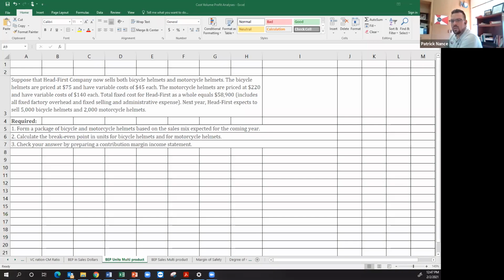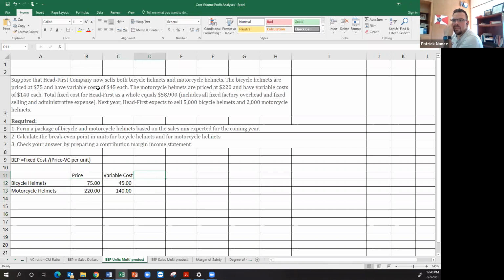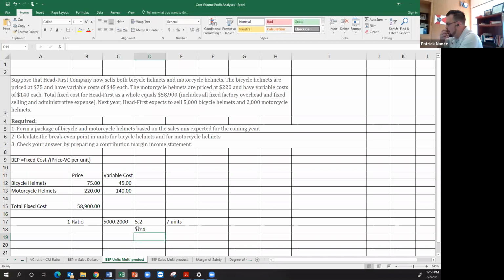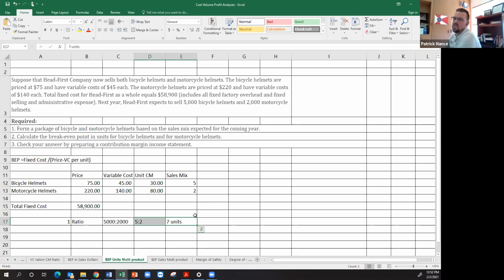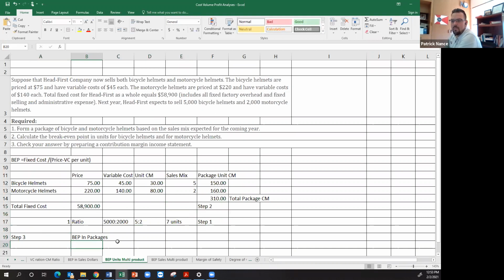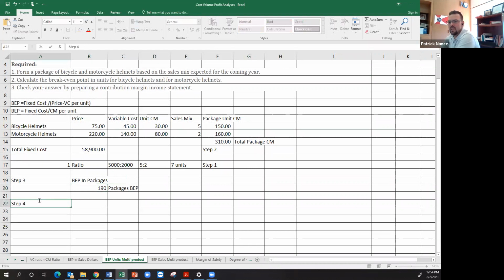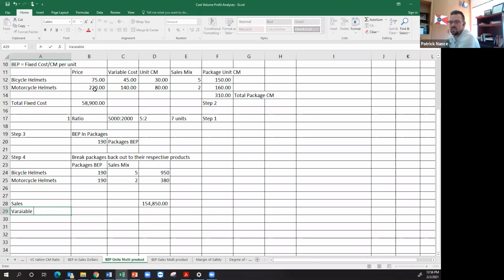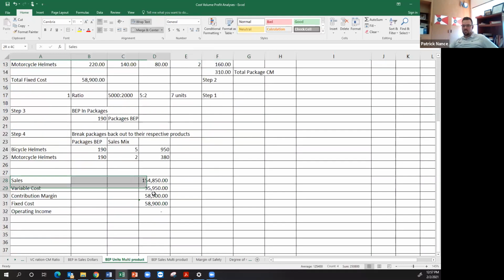Multi Product Break Even Point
This video shows how to find the break-even point of a multi-product firm using the package and ratio approach.